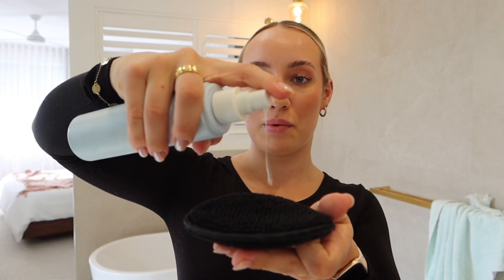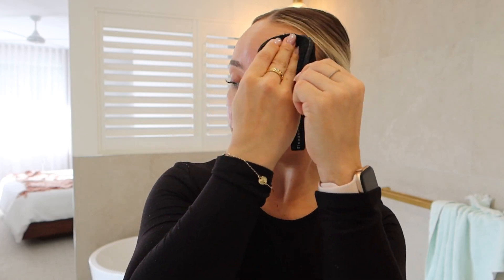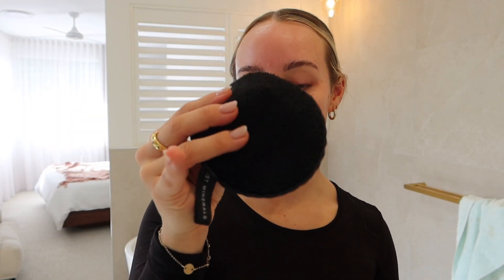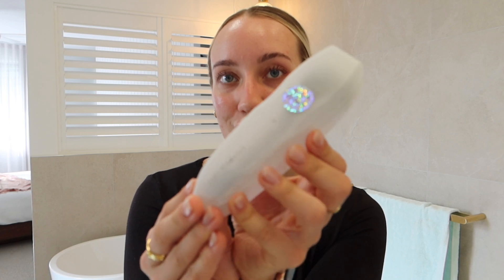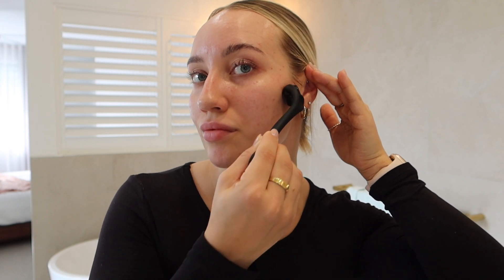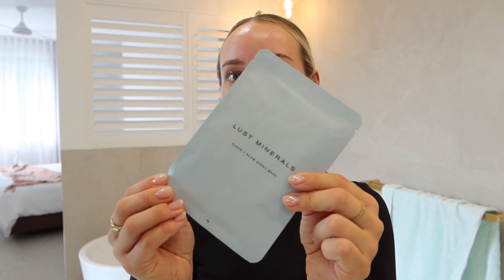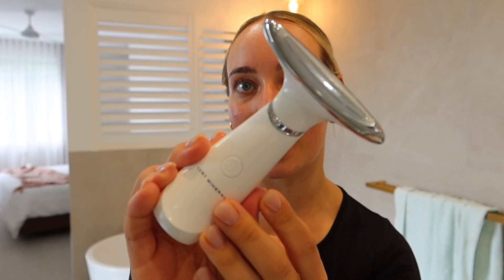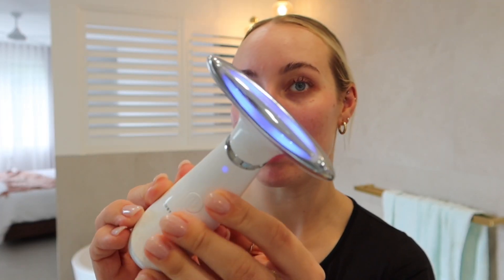GLOW AT HOME FACIAL KIT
Discover the ultimate affordable and accessible pampering experience with the Glow-at-Home Facial Kit. This kit combines advanced skincare tools and products to rejuvenate and enhance your skin's natural glow from the comfort of your own home.

Key Benefits
AHA Exfoliating Lotion: Containing 18% AHA fruit acids, Vitamin B and Hyaluronic Acid to decongest the skin, remove dead skin cells and reveal a smoother, hydrated and brighter complexion.

Clear + Glow Sheet Masks: Our hydrating Clear + Glow Sheet Mask is enriched with antioxidant-rich native Kakadu Plum and Finger Lime. This luxurious mask harnesses a powerful, patented ingredient that activates the skin's Vitamin D receptor, boosting moisture levels and promoting smoother skin texture. It deeply moisturises, diminishes pigmentation, and minimises blemishes, revealing an instead glow and dewy complexion.

Blue Beauty Headband: An everyday essential. The perfect beauty headband to keep your hair out of your face for when you are doing your skincare and/or makeup routine

LED-7-Light: Harnessing the power of seven different light therapies and cutting-edge skincare technology, this device revolutionises your skincare routine with its versatility and effectiveness. LED light therapy offers extensive benefits, including reducing wrinkles, supporting acne, brightening skin tone, promoting healing, minimising pigmentation and discolouration, and providing a downtime-free treatment experience.

Reusable Makeup Pad: Eco-friendly alternative for gentle makeup removal and cleansing.

Warning:
Discontinue use if you experience any irritation. Remember to apply SPF daily to protect your skin.

MB01DOOJWKOGROO